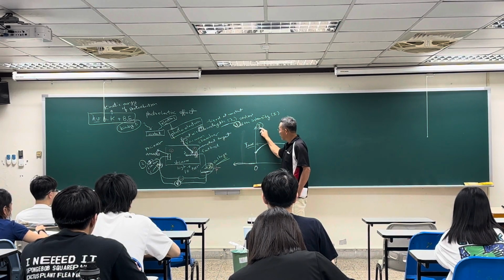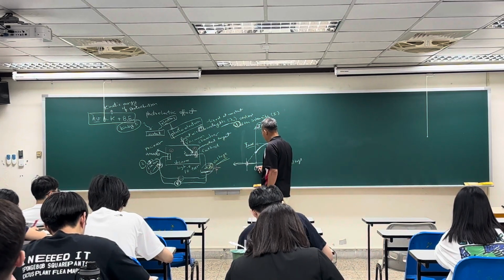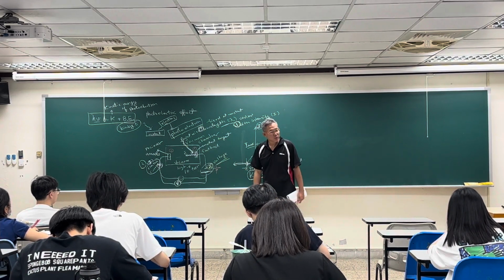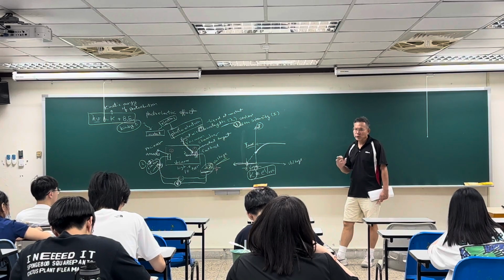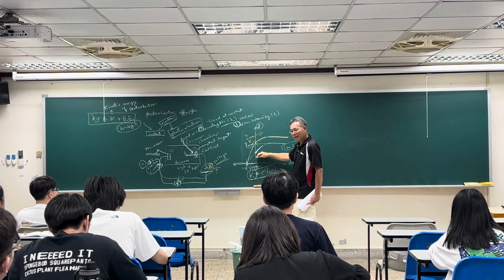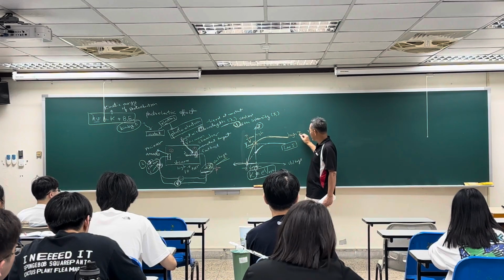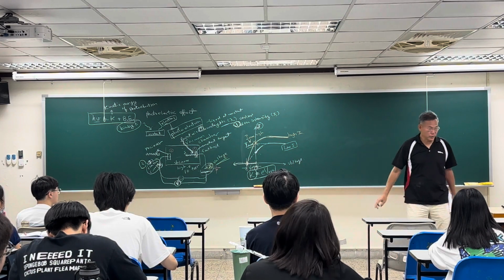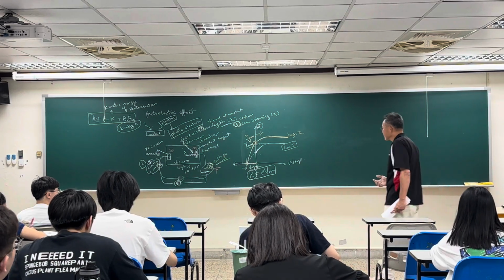20260504_MI實體課程教學演示_材料分析與鑑定